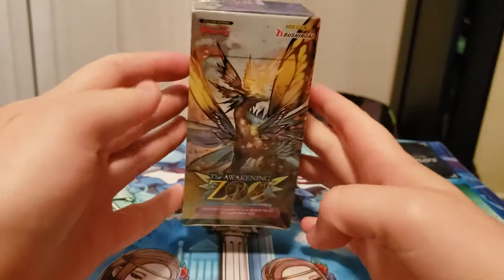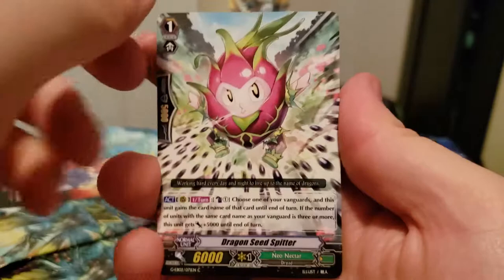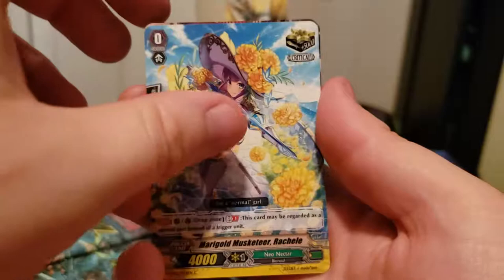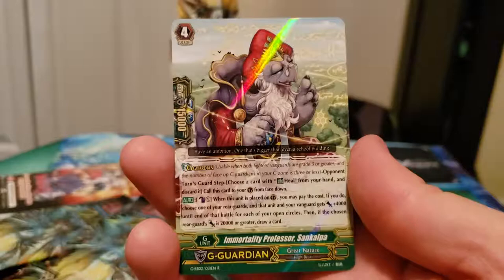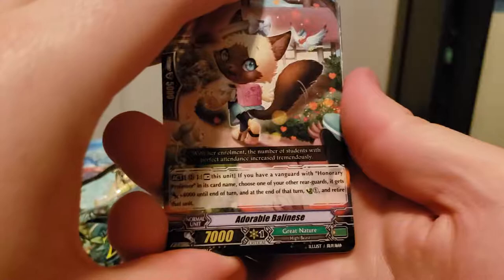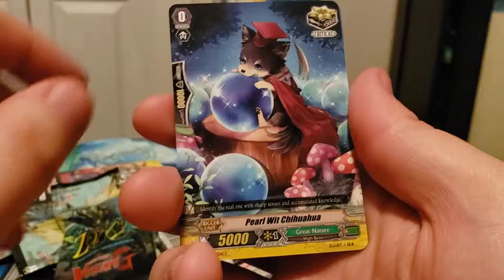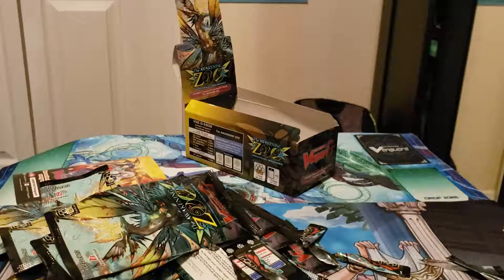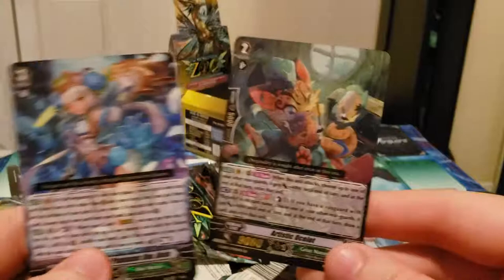VGE-G-EB02: The AWAKENING ZOO Booster Box Opening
Holy crap finally